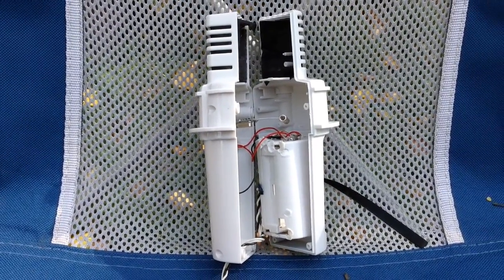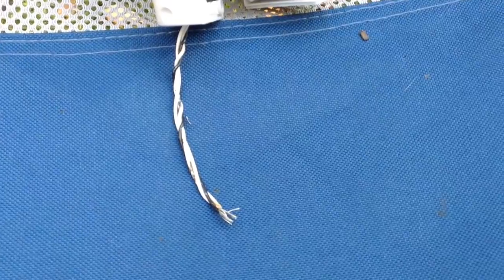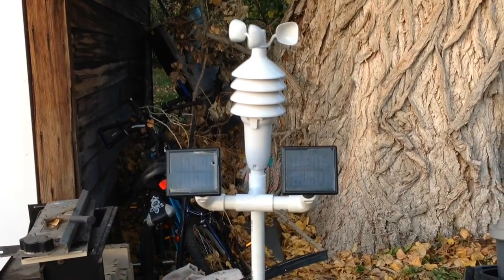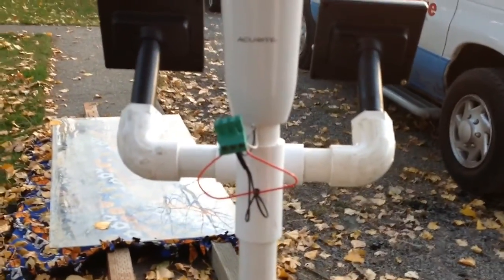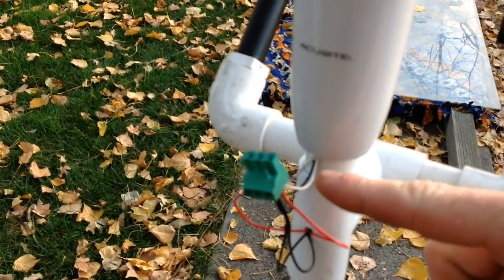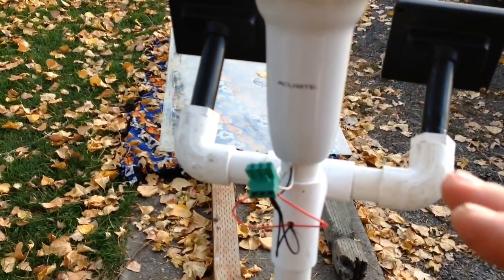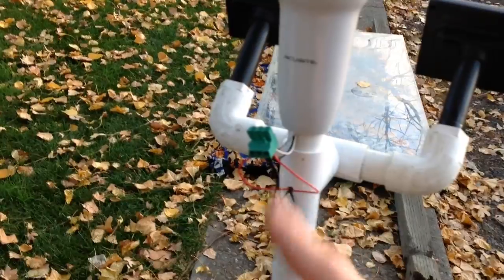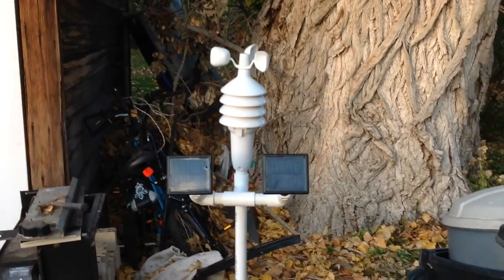AcuRite Weather Center HACK by BackRoomLabs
I didn't like the fact that once a week I had to charge the batteries. So I fixed that problem.